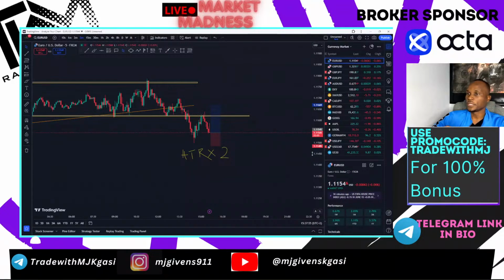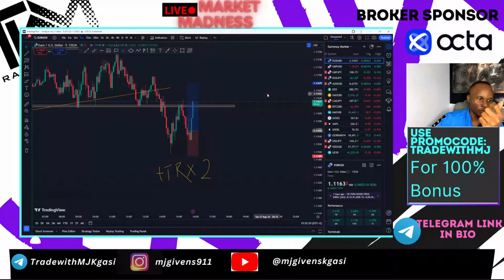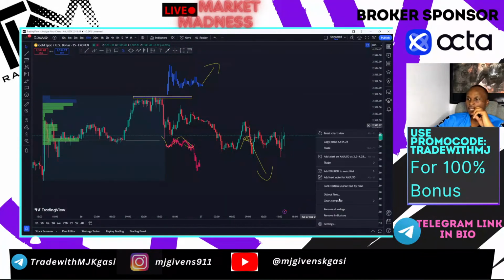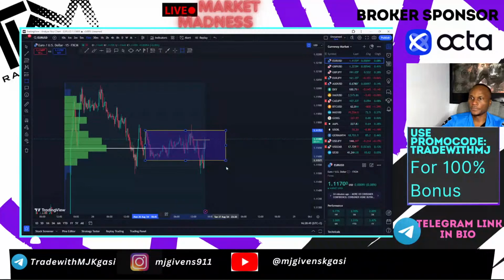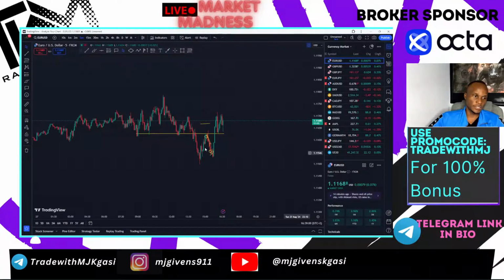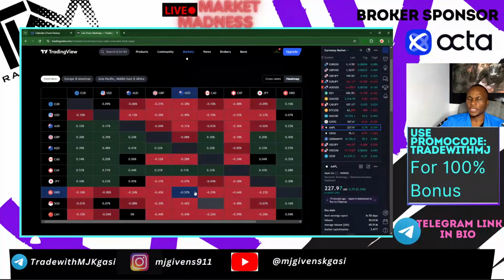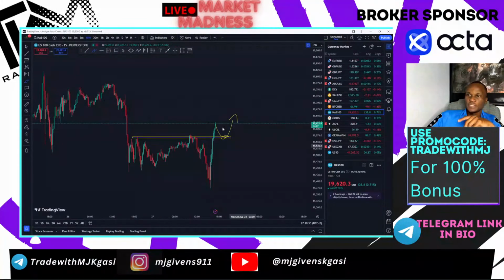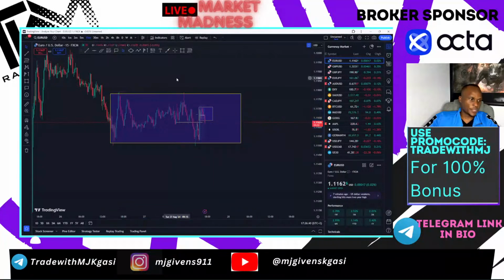Live Market Madness XAUUSD/NASDAQ/US30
Welcome to a live trading experience with Mj Givens Kgasi

✅ No commissions, swaps or hidden fees
✅ Quick deposits and withdrawals
✅ Advanced funds security
✅ Free comprehensive education

The risks of trading in securities, Forex, and the futures market can be substantial. You should carefully consider whether engaging in such activity suits your financial situation. The instructor in this video is not responsible for any liabilities arising from your Market involvement or individual trade activities. Trade responsibly .